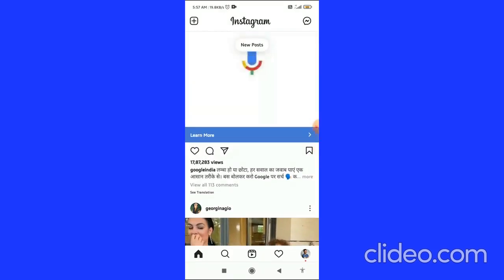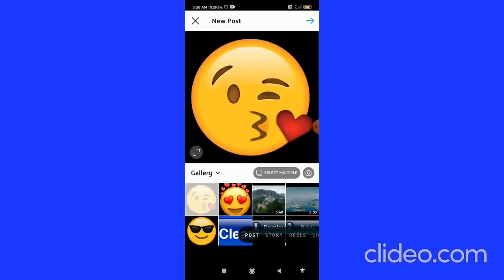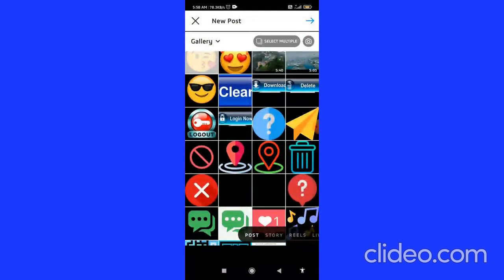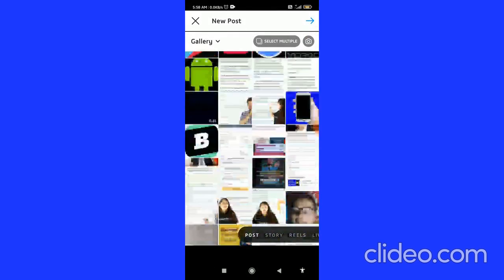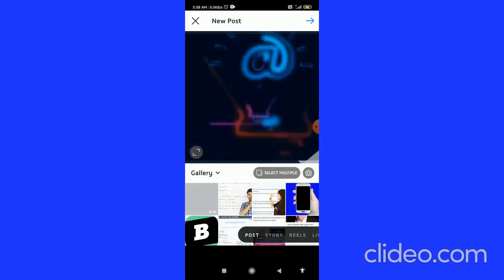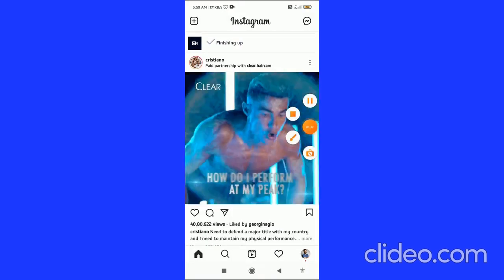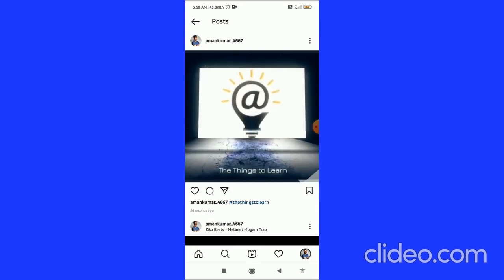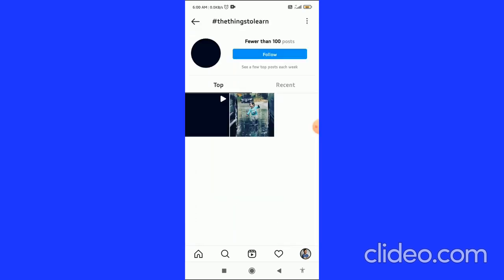How To Create Your Own Hashtags On Instagram ! 2021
,Create Your Own Hashtags On Instagram NetArtener,netartener,Netartener Noteartener,NoteArtener,noteartener,note artener